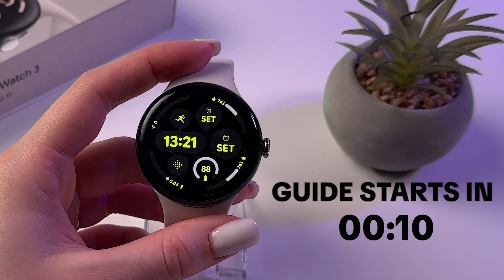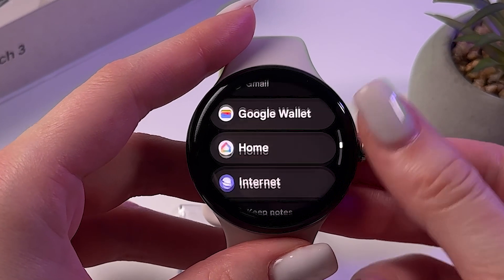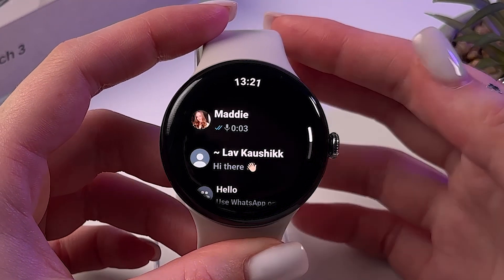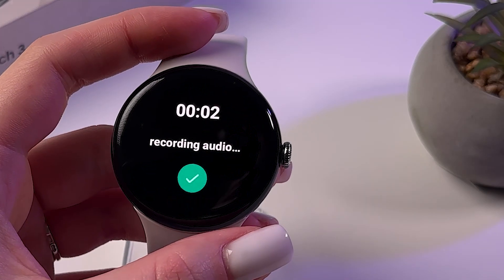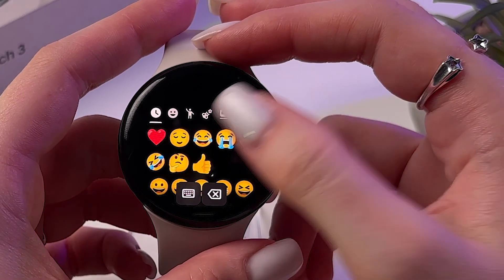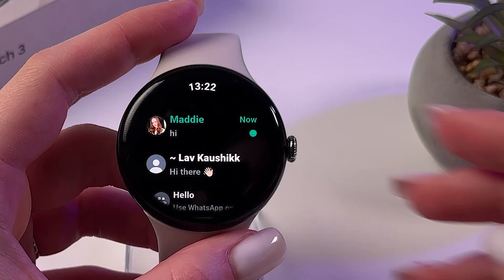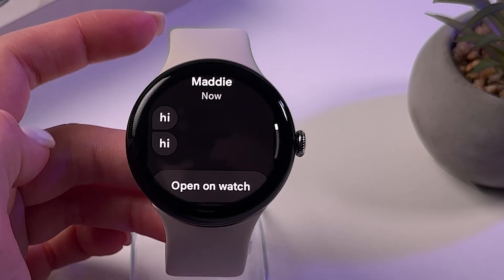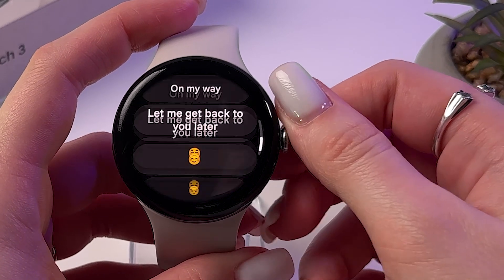How to Use WhatsApp on Your Google Pixel Watch 3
Discover how seamless it is to use WhatsApp on your Google Pixel Watch 3! Ever wondered if you could send and reply to messages straight from your wrist? In this video, I'll take you through easy steps on activating Google Assistant and using voice commands to manage your messages without ever touching your smartphone. Join me to unlock the powerful features of your smartwatch and make messaging a breeze.

This video also covers the following topics:
Using WhatsApp with Your Google Pixel Watch 3
Guide to Messaging on Google Pixel Watch 3 using WhatsApp
How to Communicate on WhatsApp with the Google Pixel Watch 3